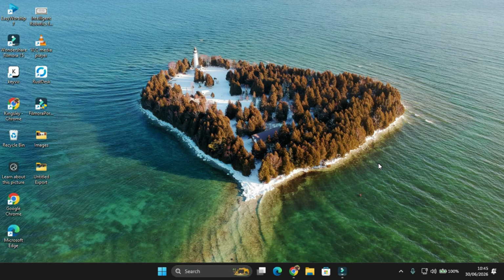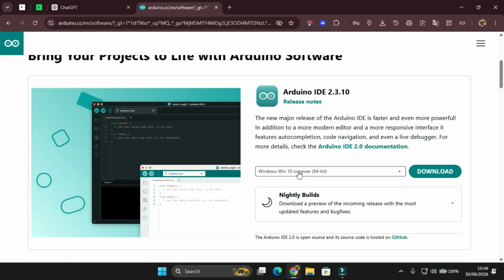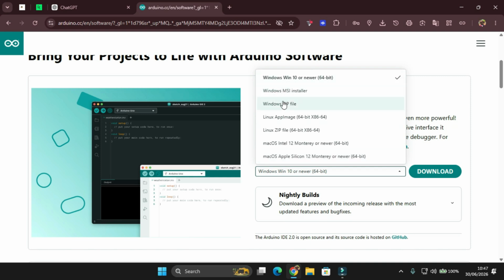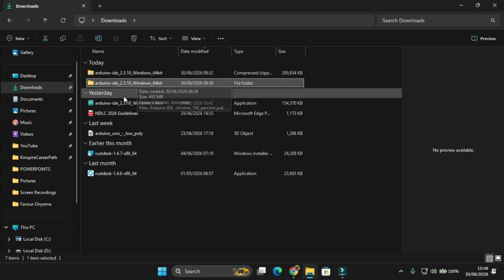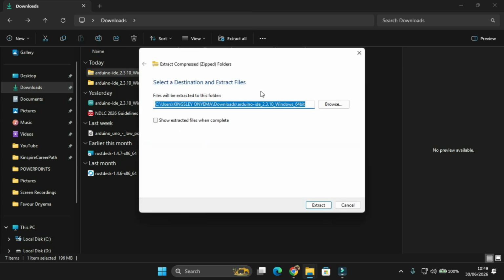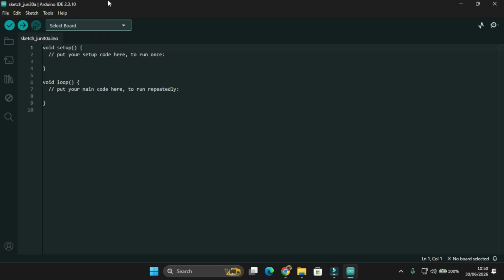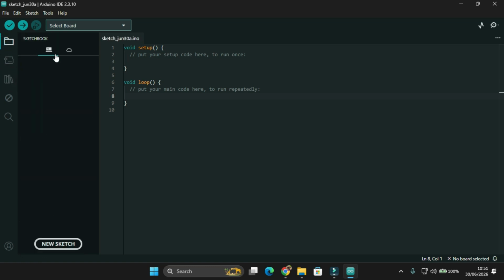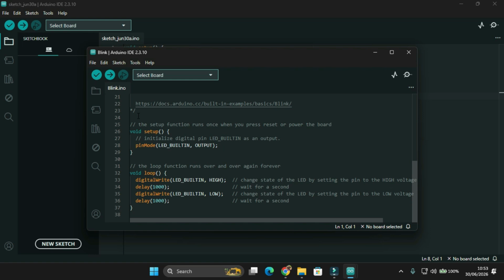How to Install Arduino IDE Offline (No Internet Required) | Complete Beginner Setup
Have a computer without internet? No problem!

In this beginner-friendly tutorial, I'll show you how to install the Arduino IDE completely offline on Windows. Whether you're a student, teacher, hobbyist, or future robotics engineer, this guide will help you get your Arduino development environment ready without needing an internet connection.

In this video you'll learn:

✅ What the Arduino IDE is
✅ Where to download the installer (using another computer if needed)
✅ How to transfer the installer with a USB flash drive
✅ How to install Arduino IDE offline
✅ How to launch the IDE successfully
✅ What to do after installation

This tutorial is perfect for:

• Beginners learning Arduino
• Students and teachers
• Robotics clubs
• STEM educators
• Schools with limited internet access
• Anyone preparing for Arduino projects

This video is part of the **Arduino for Absolute Beginners** series on KinspireTech.

📺 Watch the complete playlist to learn Arduino from scratch.